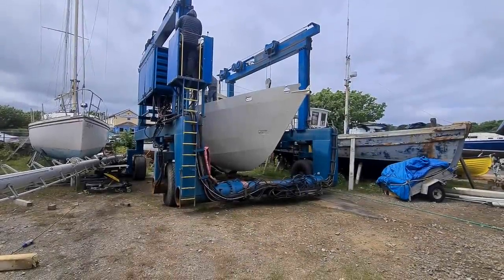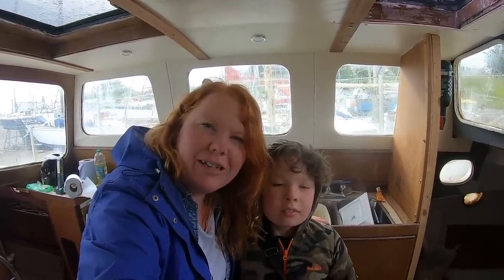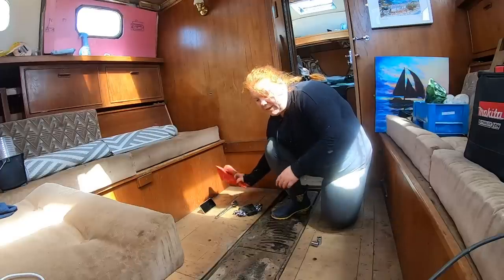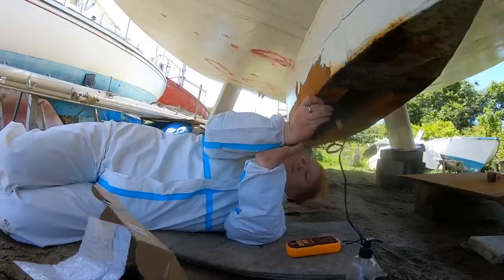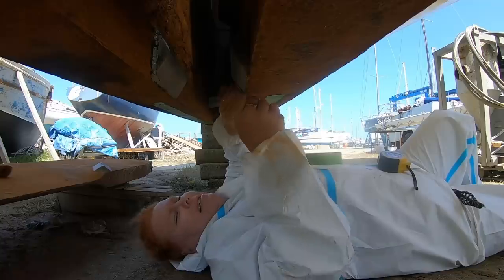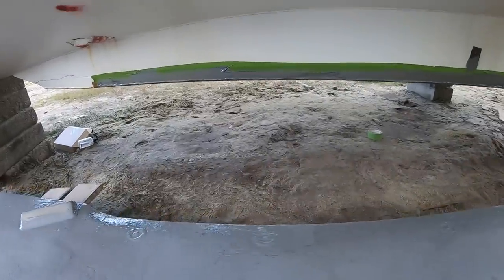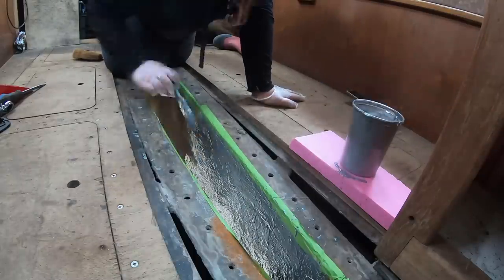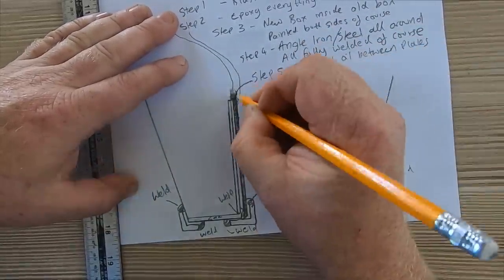#97 - BLASTING, PAINTING AND PREPPING for a FULL KEEL REBUILD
Welcome to episode 97 of Sailing Melody

Yes its a disaster.  Or so it would seem to most people.  But like the Black Knight, it's but a flesh wound to team melody aided by the amazing Nigel!!
In this episode we blast, paint and prep the underside of the keel and inside the keelboat in preparation for a complete new keel box fabrication, which will be coming in the next few weeks

MERCHENDISE!

Our Gear
Sony a6400